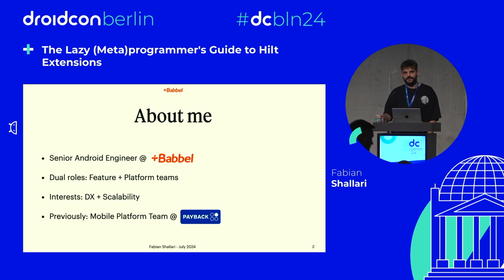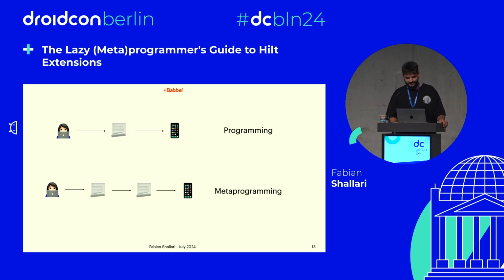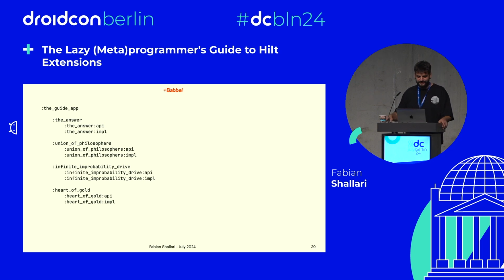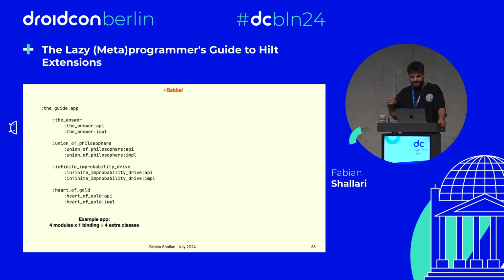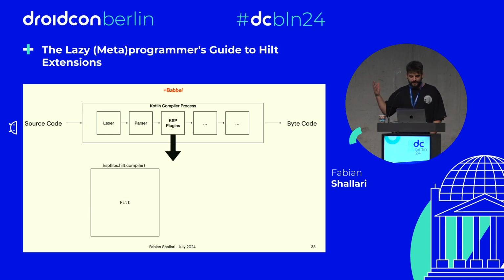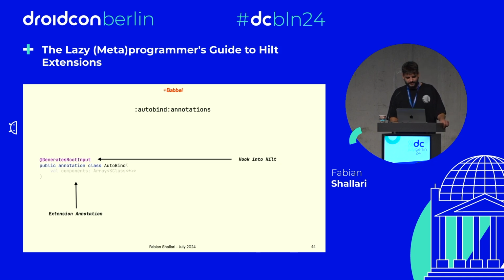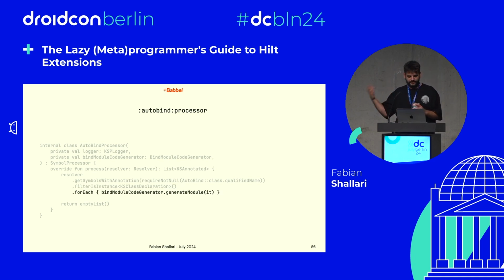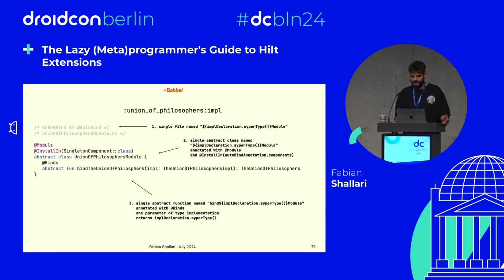The Lazy (Meta)programmer's Guide to Hilt Extensions - Fabian Shallari | droidcon Berlin 2024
🎤 Talk: The Lazy (Meta)programmer's Guide to Hilt Extensions
👤 Speaker: Fabian Shallari
📍 Event: droidcon Berlin 2024
📅 Date: July 3rd-5th,2024